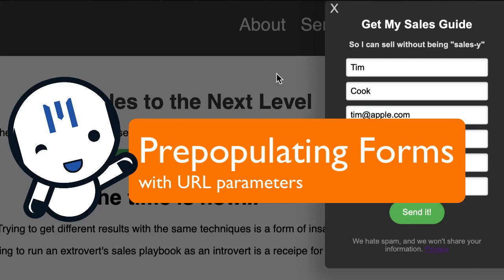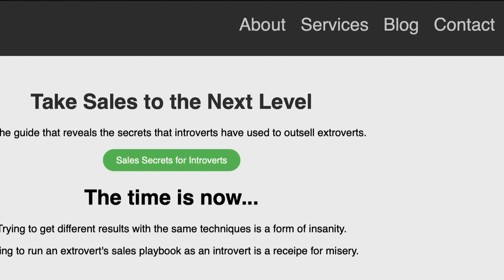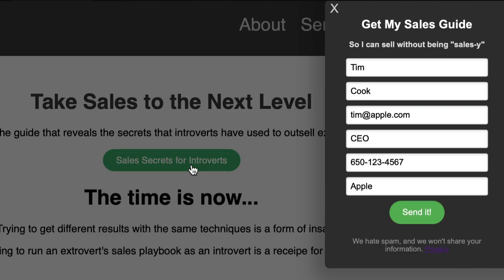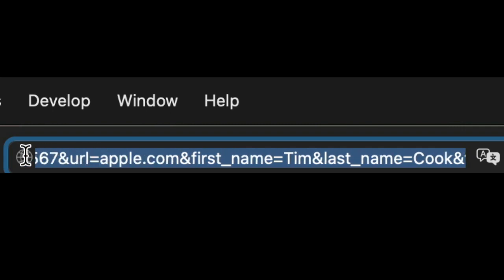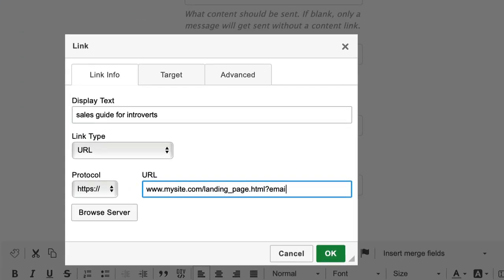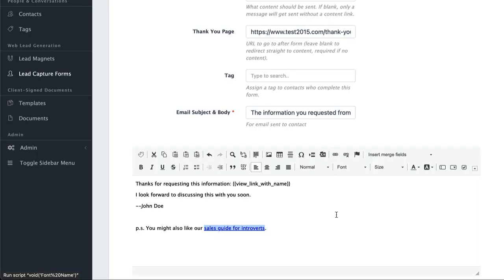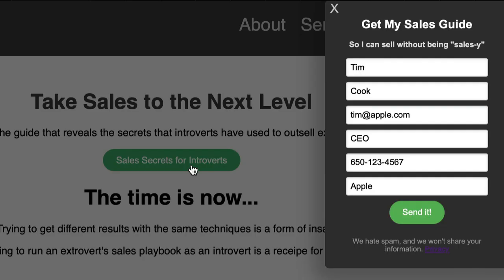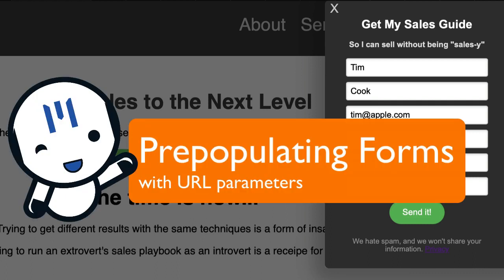Mimiran Prepopulating forms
Mimiran Lead Capture Forms can now use URL parameters to pre-populate form fields. This makes it easier for your audience to request Lead Magnets if you send out an email newsletter or want to suggest other Lead Magnets in the email from Mimiran.